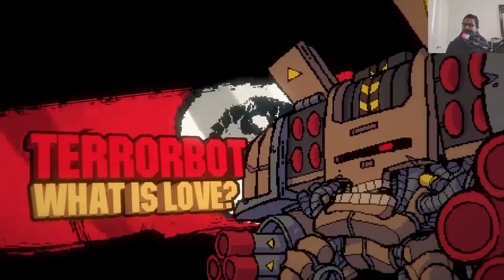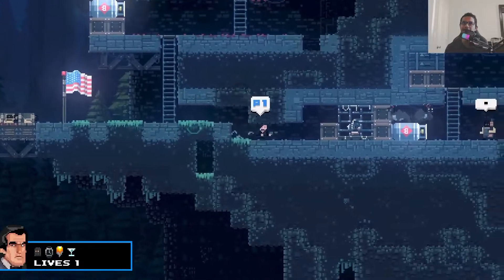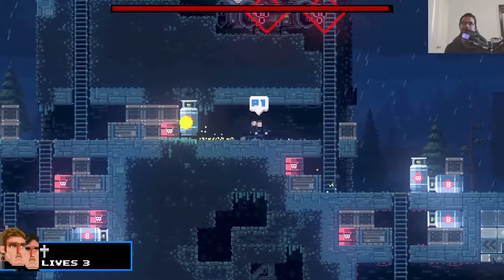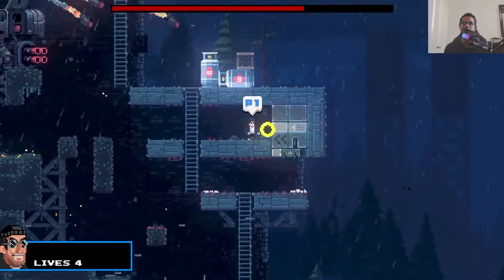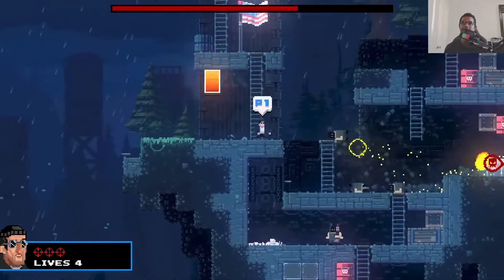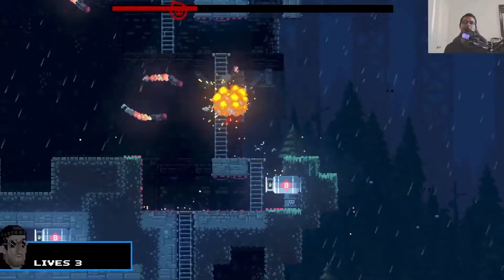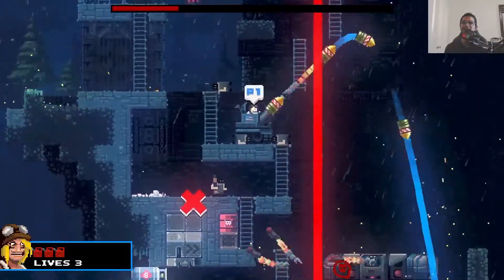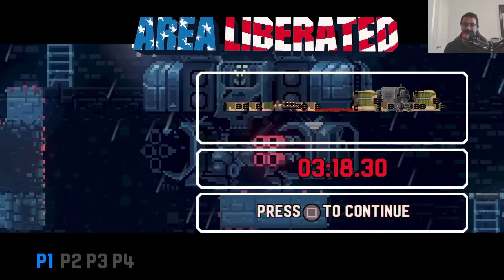BROFORCE Gameplay walkthrough- boss fight- (TERRORBOT)- 1080p 60 fps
BROFORCE Gameplay tutorial. HOW TO DEFEAT TERRORBOT BOSS IN BROFORCE GAME.